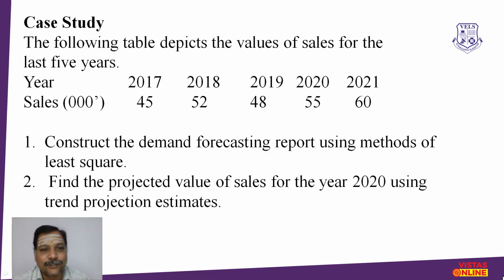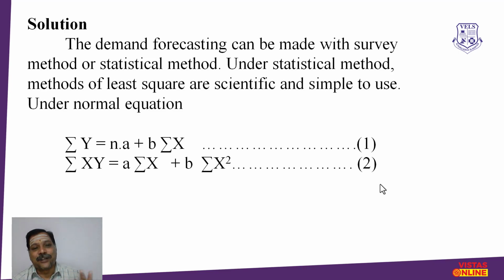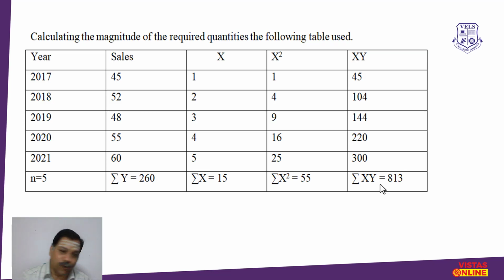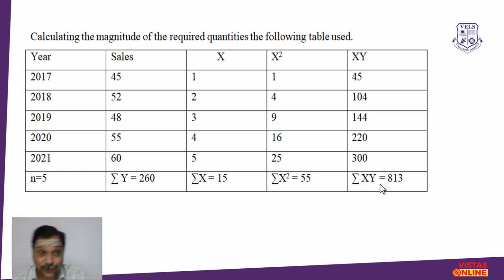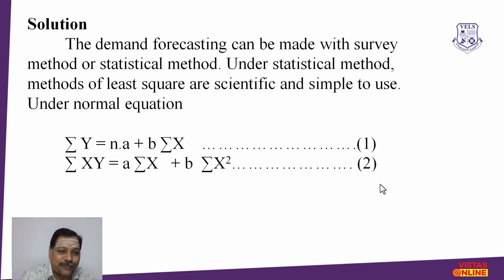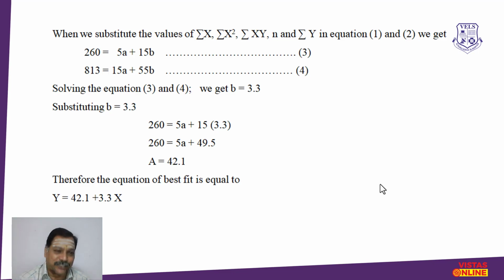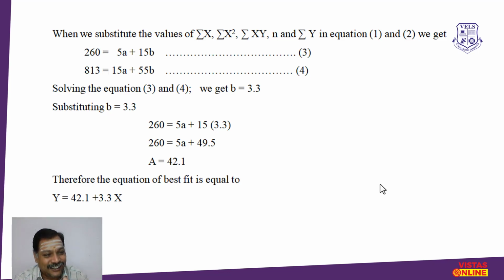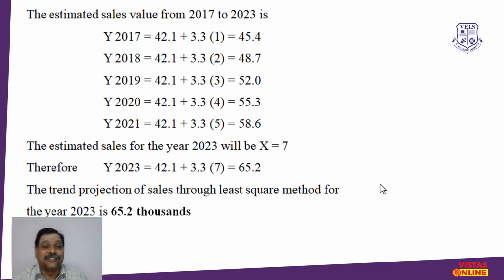Week 4 Lecture 7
Demand forecasting